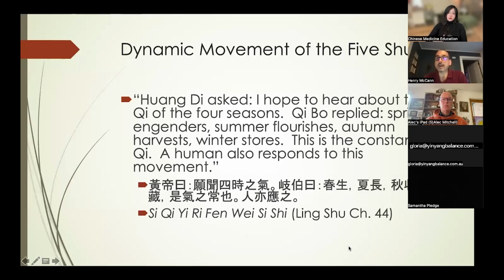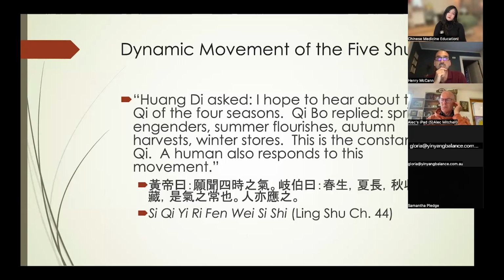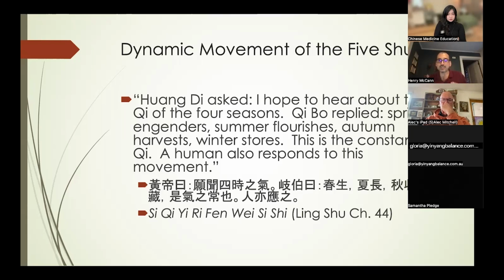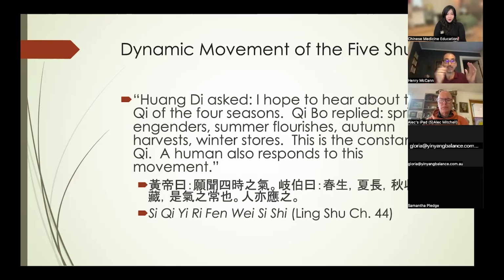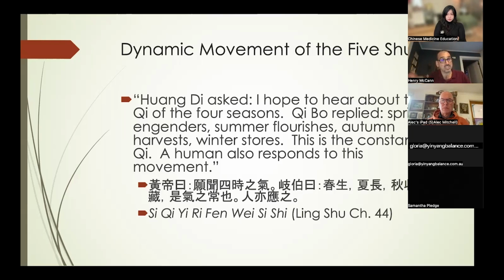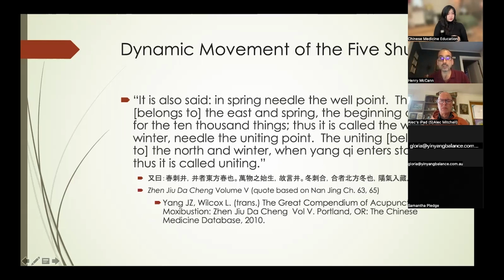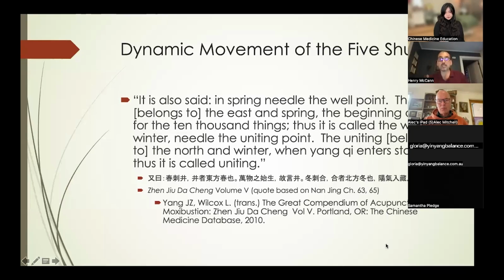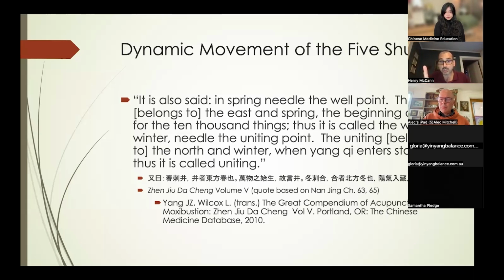Understanding Qu Chi (LI11) More Deeply With Henry McCann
Thought you knew what Qu Chi (LI11) did?

It's amazing how much depth you can get from a single point when you know the foundational theory of Chinese medicine as deeply as Henry McCann does.

If you're looking to level up your acupuncture practice, join us 6th-9th February 2026 in Sydney with Henry McCann for the Tung’s Clinical Fast Track

If you're watching this after the event or won't be able to make it, we will be recording the event and making it available from our